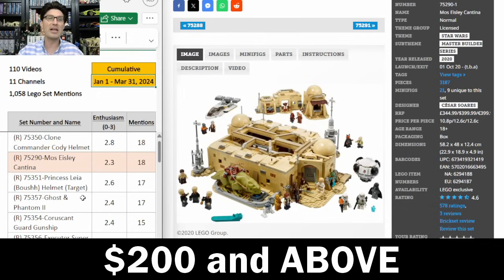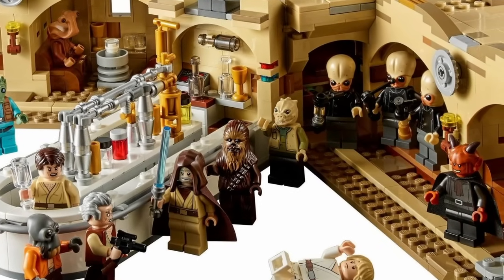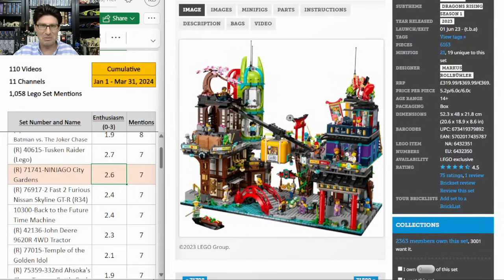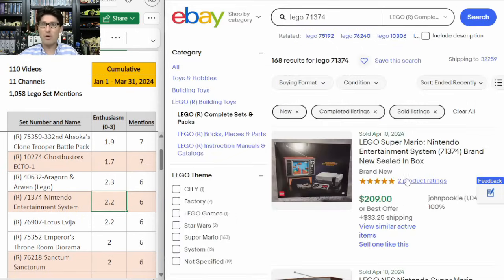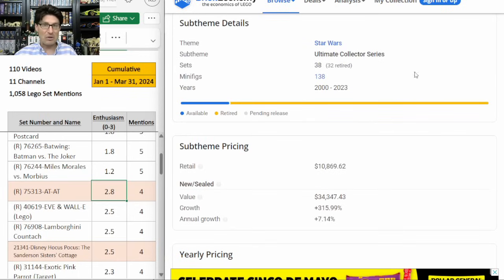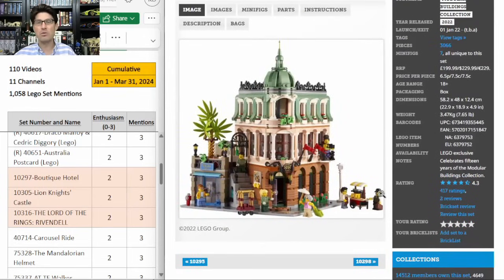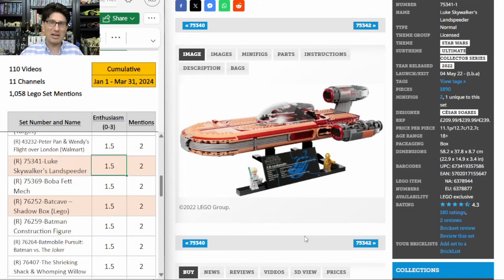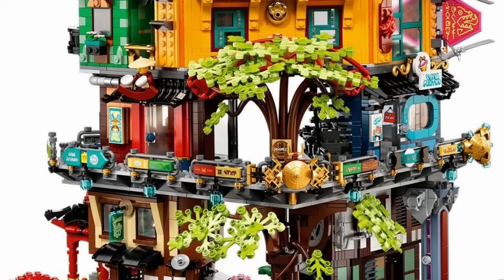Best $200 Star Wars, Icons, etc. LEGO Investments - Strategizing the Largest Sets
New Lego Star Wars, Mario, Icons, etc... investing data from March 1st to 31st, 2024 for sets with RRP greater than $200. I watch other Lego Investing and Reselling videos, compile a bunch of data, run some metrics/analytics and present the findings to you!

LEGO investing & reselling metrics, data & analytics - investor's guide!

Nothing, i.e. zip zilch nada, on this YouTube channel is financial or professional advice. We are not financial advisors.

Below is the data table. The first number after the set name is the average Enthusiasm Score (value is between 0 and 3). The 2nd number is the total number of mentions for that set.

(R) 75290-Mos Eisley Cantina 2.3 18
(R) 75351-Princess Leia (Boushh) Helmet (Target) 2.6 17
(R) 75357-Ghost & Phantom II 2.4 17
(R) 75354-Coruscant Guard Gunship 2.4 15
(R) 75356-Executor Super Star Destroyer (Walmart) 2.7 13
(R) 10320-Eldorado Fortress 2.5 13
(R) 40627-Sonic the Hedgehog (Lego) 2.4 12
(R) 40628-Miles 'Tails' Prower (Lego) 2.5 11
(R) 75347-TIE Bomber 2.5 11
(R) 10306-Atari 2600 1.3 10
(R) 10274-Ghostbusters ECTO-1 1.7 7
(R) 40632-Aragorn & Arwen (Lego) 2.3 6
(R) 71374-Nintendo Entertainment System 2.2 6
(R) 76907-Lotus Evija 2.2 6
(R) 75352-Emperor's Throne Room Diorama 2 6
(R) 76218-Sanctum Sanctorum 2 6
(R) 10303-Loop Coaster 1.3 6
(R) 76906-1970 Ferrari 512 M 2.4 5
21330-Home Alone 2.4 5
(R) 75313-AT-AT 2.8 4
(R) 40619-EVE & WALL-E (Lego) 2.5 4
(R) 76908-Lamborghini Countach 2.5 4
21341-Disney Hocus Pocus: The Sanderson Sisters' Cottage 2.5 4
(R) 31144-Exotic Pink Parrot (Target) 2.3 4
(R) 31209-The Amazing Spider-Man 2.3 4
(R) 75364-New Republic E-wing vs. Shin Hati's Starfighter 2.3 4
31147-Retro Camera 2.3 4
40671-Potted Groot 2.3 4
71411-The Mighty Bowser 2.3 4
(R) 40616-Harry Potter & Cho Chang (Lego) 2 4
(R) 77012-Fighter Plane Chase 2 4
75379-R2-D2 2 4
(R) 10308-Holiday Main Street 1.8 4
(R) 10321-Corvette 1.8 4
(R) 21327-Typewriter 1.8 4
(R) 21331-Sonic the Hedgehog – Green Hill Zone 1.8 4
(R) 71797-Destiny's Bounty - Race Against Time 1.8 4
(R) 75308-R2-D2 1.8 4
(R) 21318-Tree House 1.5 4
(R) 21332-The Globe 2 3
(R) 31143-Birdhouse (Walmart) 2 3
(R) 40617-Draco Malfoy & Cedric Diggory (Lego) 2 3
(R) 40651-Australia Postcard (Lego) 2 3
10297-Boutique Hotel 2 3
10305-Lion Knights' Castle 2 3
10316-THE LORD OF THE RINGS: RIVENDELL 2 3
40714-Carousel Ride 2 3
75328-The Mandalorian Helmet 2 3
75337-AT-TE Walker 2 3
76178-Daily Bugle 2 3
(R) 21056-Taj Mahal 1.7 3
(R) 40618-Kingsley Shacklebolt & Nymphadora Tonks (Lego) 1.7 3
(R) 40621-Moana & Merida (Lego) 1.7 3
(R) 75353-Endor Speeder Chase Diorama 1.7 3
(R) 75365-Yavin 4 Rebel Base 1.7 3
(R) 76422-Diagon Alley: Weasleys' Wizard Wheezes (Target) 1.7 3
10326-Natural History Museum 1.7 3
71426-Piranha Plant 1.7 3
76250-Wolverine's Adamantium Claws (Target) 1.7 3
(R) 21339-BTS Dynamite 1.3 3
(R) 75257-Millennium Falcon 1.3 3
(R) 75371-Chewbacca 1.3 3
(R) 10304-Chevrolet Camaro Z/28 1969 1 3
(R) 76240-Batmobile Tumbler 1 3
10312-Jazz Club 2 2
21348-Dungeons & Dragons: Red Dragon's Tale 2 2
31208-Hokusai – The Great Wave 2 2
40520-Beijing Postcard 2 2
43242-Snow White and the Seven Dwarfs' Cottage 2 2
75367-Venator Class Republic Attack Cruiser 2 2
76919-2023 McLaren Formula 1 Car 2 2
(R) 21334-Jazz Quartet 1.5 2
(R) 31138-Beach Camper Van 1.5 2
(R) 40613-Mini Disney Palace of Agrabah (Lego) 1.5 2
(R) 43226-Disney Duos (Target) 1.5 2
(R) 43232-Peter Pan & Wendy's Flight over London (Walmart) 1.5 2
(R) 75341-Luke Skywalker's Landspeeder 1.5 2
(R) 75369-Boba Fett Mech 1.5 2
(R) 76252-Batcave – Shadow Box (Lego) 1.5 2
10332-Medieval Town Square 1.5 2
(R) 75358-Tenoo Jedi Temple 1 2
(R) 75363-The Mandalorian N-1 Starfighter Microfighter 1 2
(R) 75368-Darth Vader Mech 1 2
(R-July) 75969-Hogwarts Astronomy Tower 1 2
(R-July) 76388-Hogsmeade Village Visit 1 2
21323-Grand Piano 1 2
76417-Gringotts Wizarding Bank - Collectors' Edition 1 2
(R) 76909-Mercedes-AMG F1 W12 E Performance & Mercedes-AMG Project One 3 1
10294-Titanic 3 1
41748-Heartlake City Community Centre 3 1
75372-Clone Trooper & Battle Droid Battle Pack 3 1
(R) 21057-Singapore 2 1
(R) 21329-Fender Stratocaster 2 1
(R) 31088-Deep Sea Creatures 2 1
(R) 31141-Main Street 2 1
(R) 40642-Gingerbread Ornaments (Lego) 2 1
(R) 40654-Beijing Postcard (Lego) 2 1
(R) 43241-Rapunzel's Tower & The Snuggly Duckling 2 1
(R) 60439-Space Science Lab (Target) 2 1
(R) 71793-Heatwave Transforming Lava Dragon 2 1
(R) 76217-I am Groot 2 1
(R) 76254-Baby Rocket’s Ship  2 1
(R) 76258-Captain America Construction Figure 2 1
(R) 76262-Captain America's Shield 2 1
(R) 76405-Hogwarts Express - Collectors' Edition 2 1